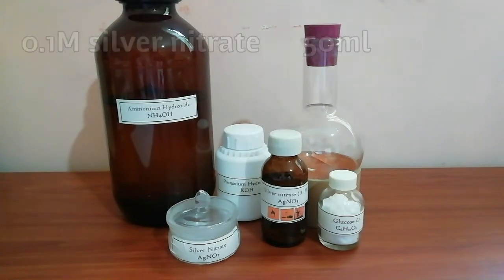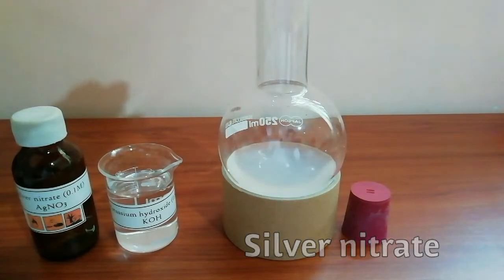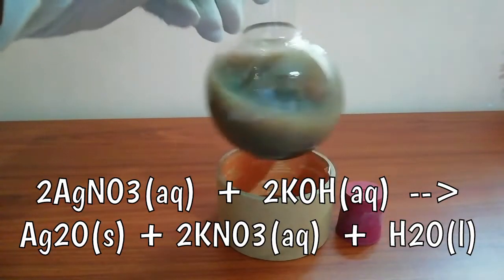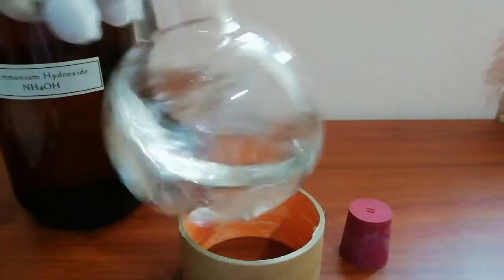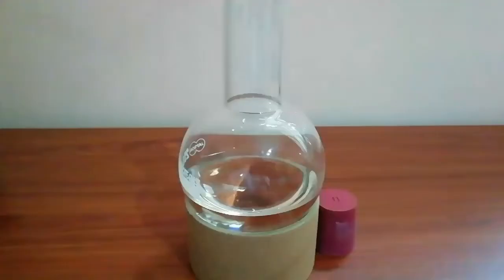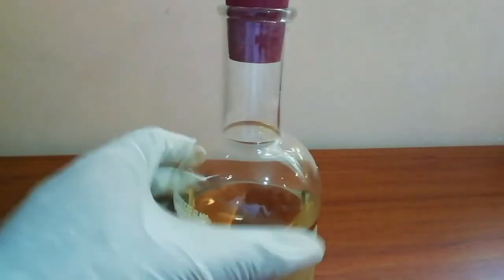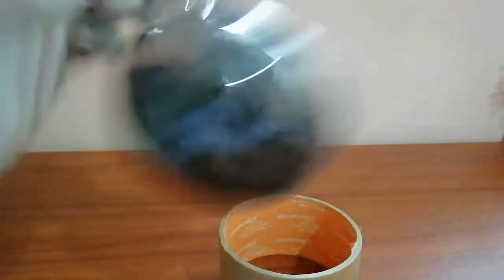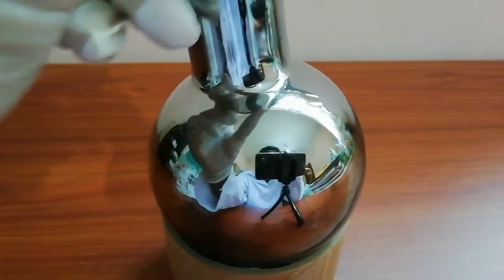Silver mirror ( Silver mirror test )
This video shows the  method to do silver mirror test with good results. In the video you can learn how the silver compounds are reacting with each other, also if you want to repeat experiment safely under your teacher/parents supervision, there are concentrations as well.

Warning !
Sodium hydroxide, Sliver nitrate are corrosive. Ammonia is not a good gas to inhale. Must do this experiment in a fume cupboard or open area.

Tollens' reagent is used to make silver mirror by using glucose D.
Same method like this is used to identify aldehydes and ketones in the laboratory.